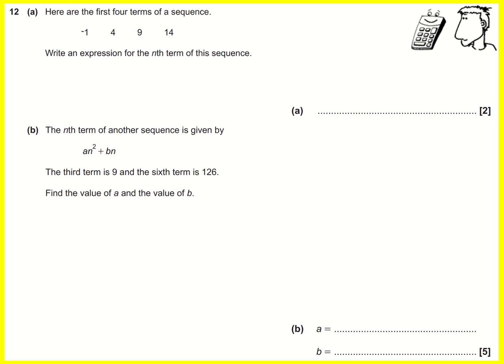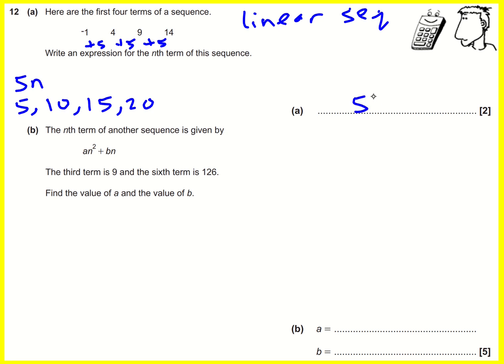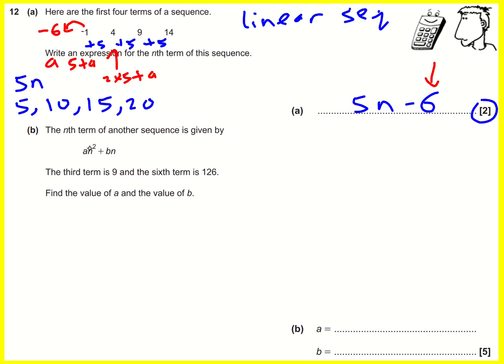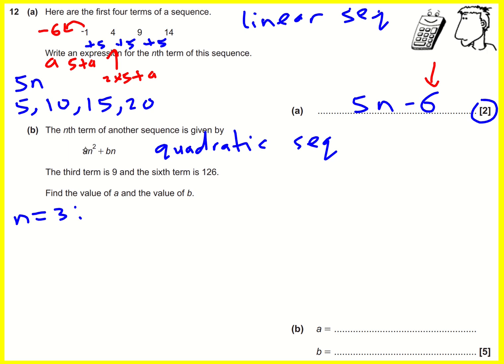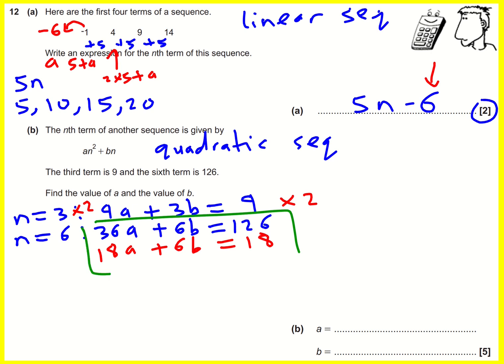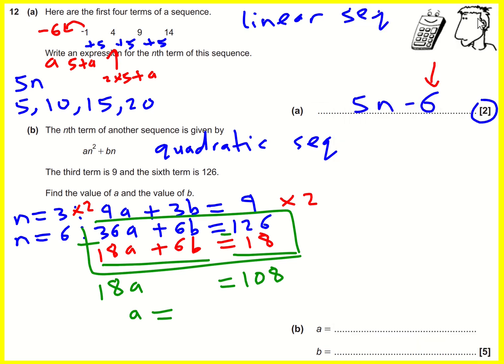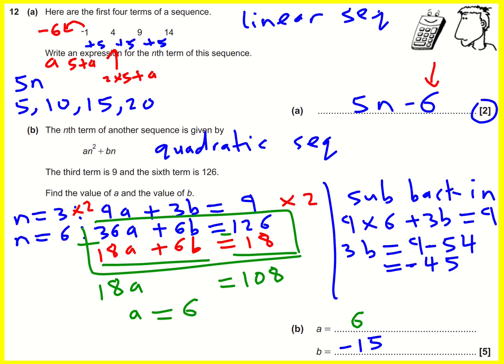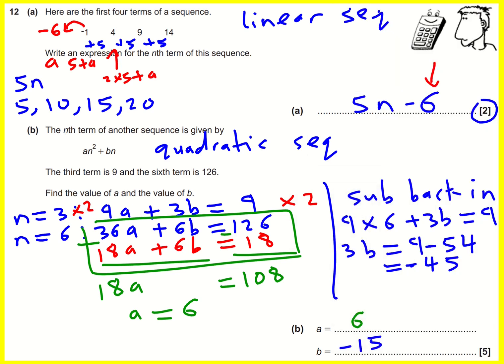GCSE OCR Jun 2019 4H q12 linear sequences + quadratic sequences + simultaneous equations (Maths: hig